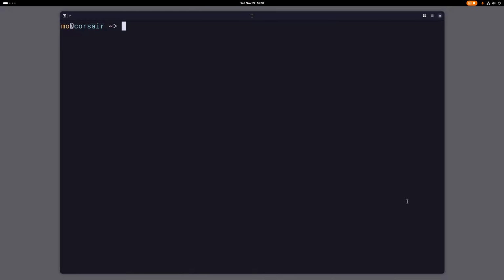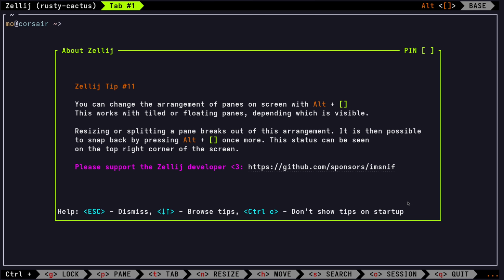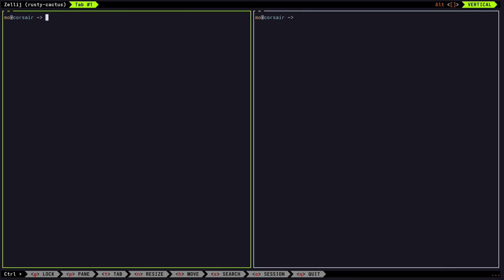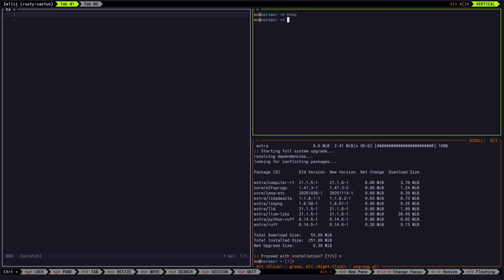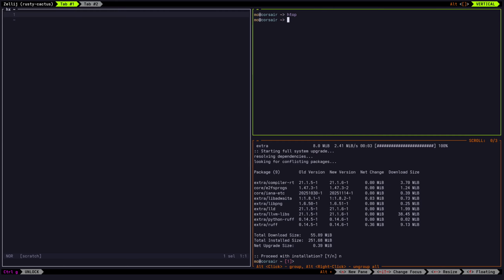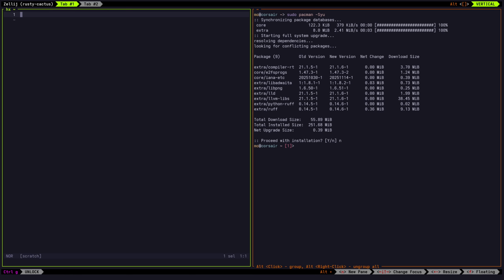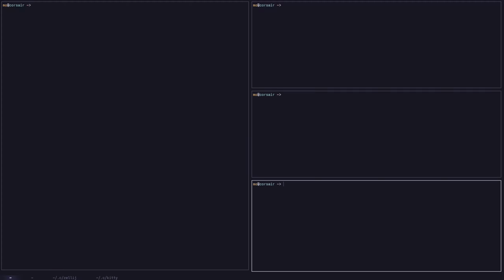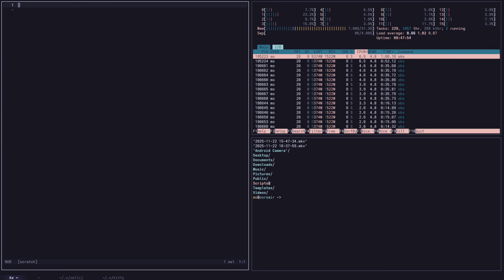Helix Editor Tutorial 31 - Using Helix with Zellij or Kitty